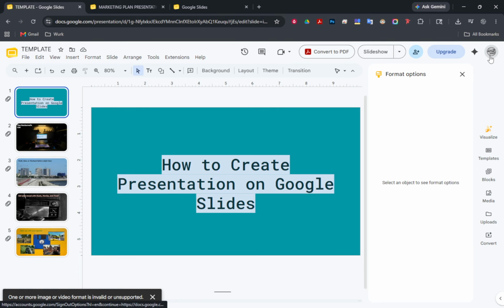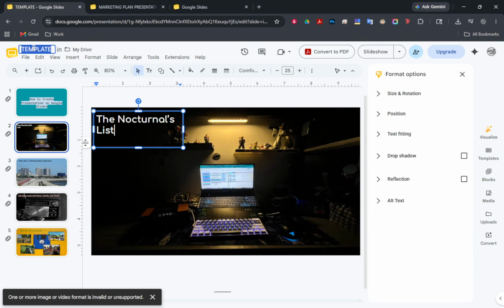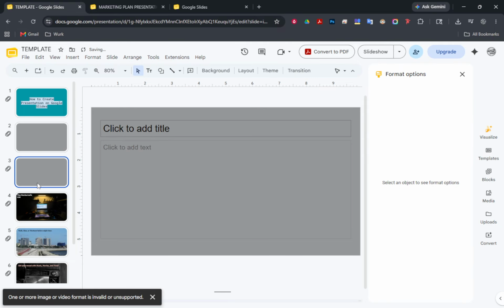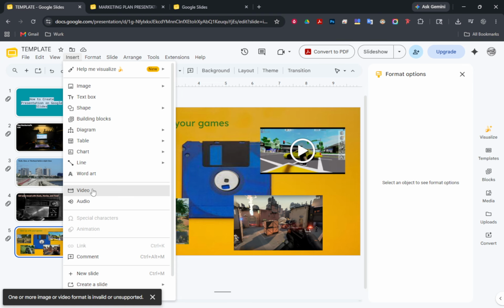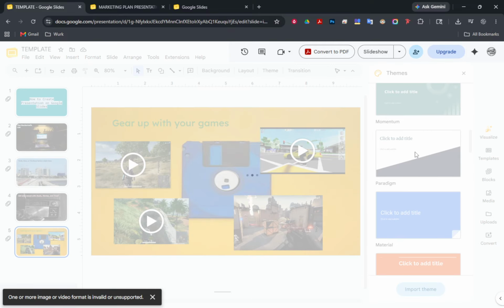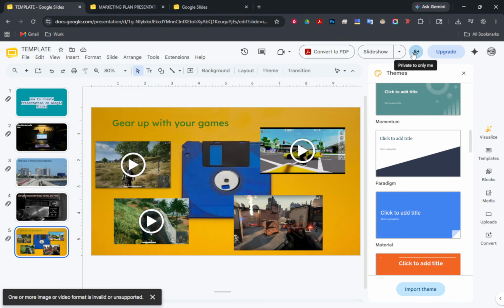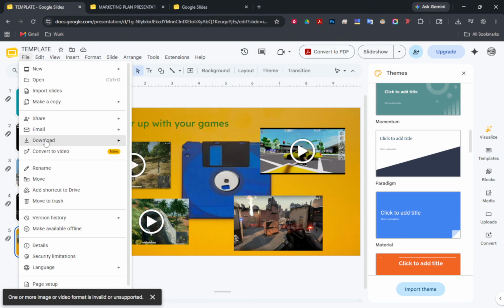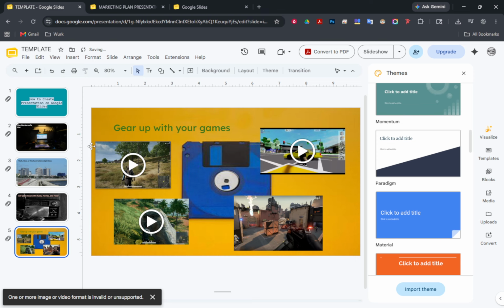How to Create Presentation on Google Slides [2026 Full Guide]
How to Create Presentation on Google Slides

In this video, we show you exactly how to create presentation on Google Slides to quickly transform your ideas into professional, shareable slide decks.

Mastering the fundamentals of presentation development improves project efficiency and design quality, allowing you to easily build upon structural templates or design custom layouts. Organizing these foundational content elements correctly from the start is essential for delivering impactful pitch decks, business reviews, or educational lectures.

Technical Specs:
Software: Google Slides; Feature: General Introduction & Document Creation